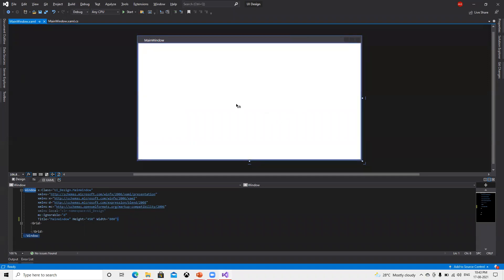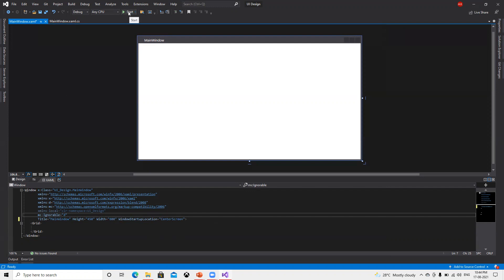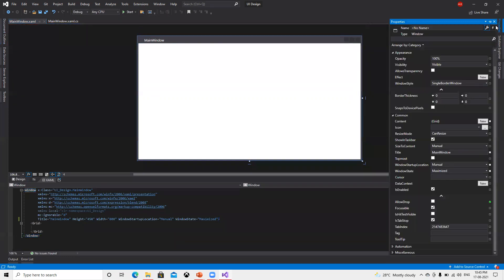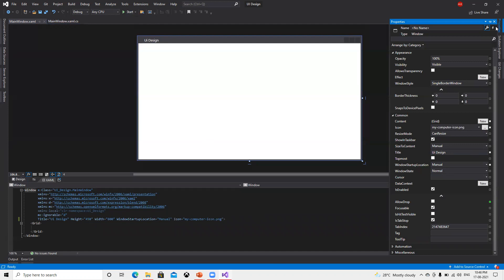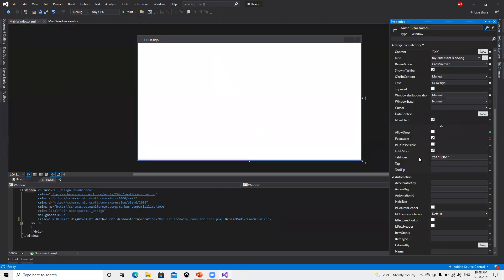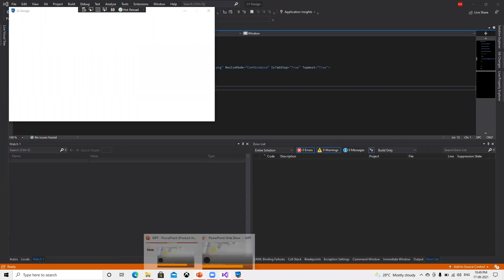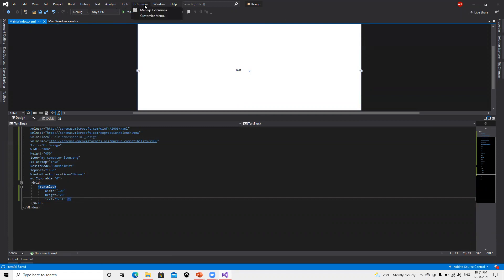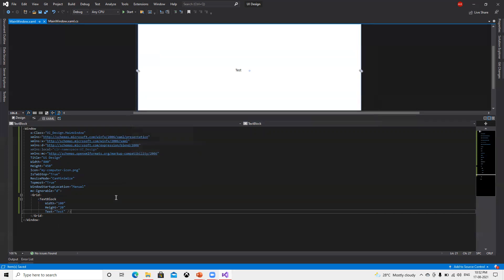UI Design Property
WPF UI controls

Windows property

Xaml, C#, WPF